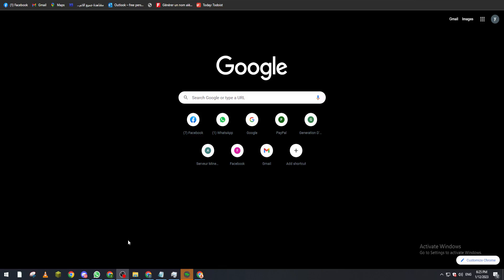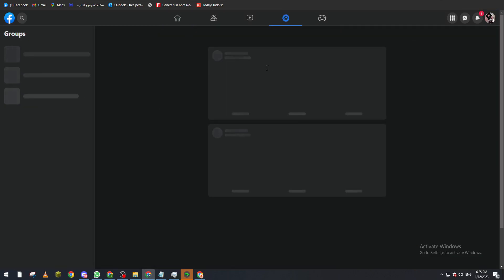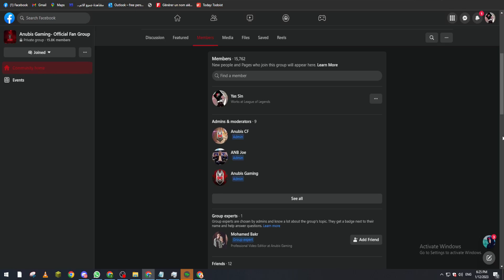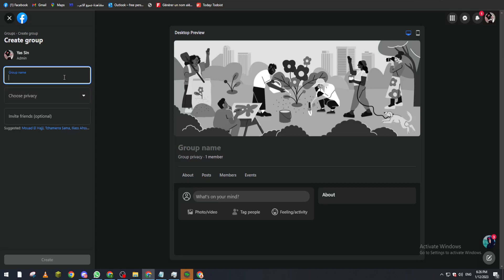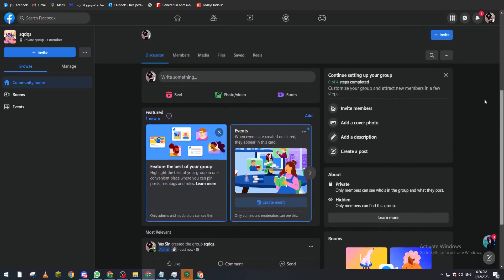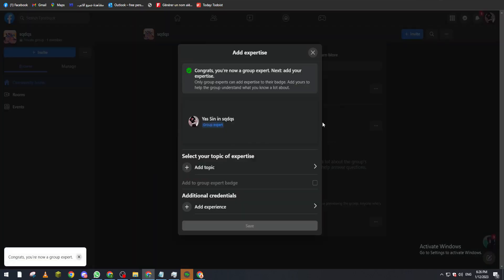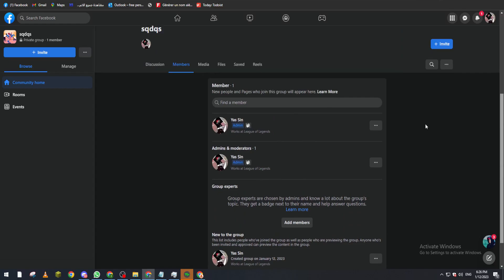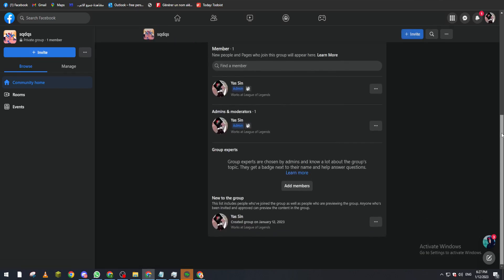How to Setup Facebook Group Admin Assist in 2025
If you do not want to moderator your Facebook Groups it might be interesting for you to learn How to Setup Facebook Group Admin Assist in 2024

This video is a comprehensive guide to help you learn how to do something. It includes a step-by-step tutorial and helpful tips throughout to ensure you can complete the task. Whether you're a beginner or an advanced user, this video will provide you with the information and resources you need to become an expert.